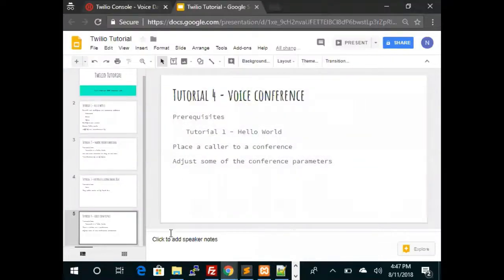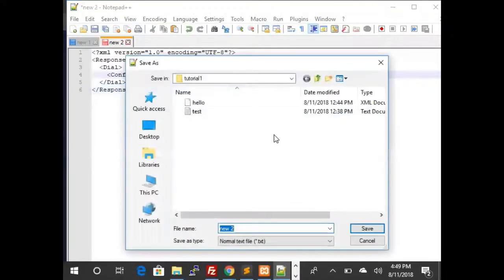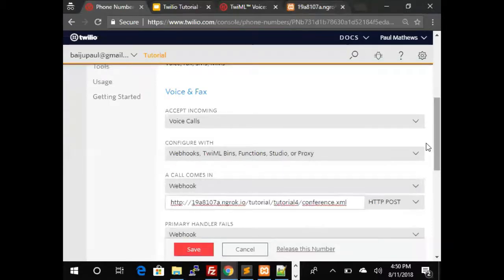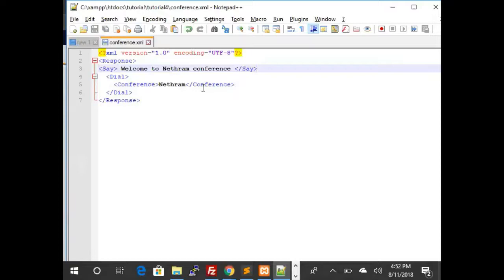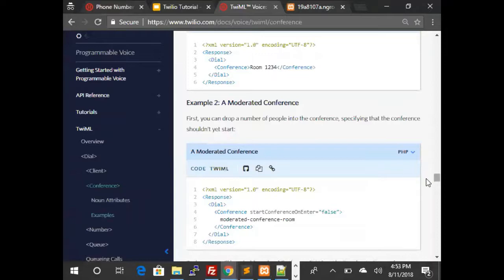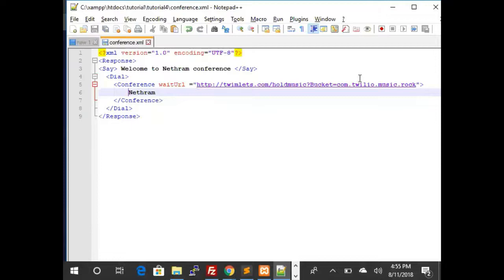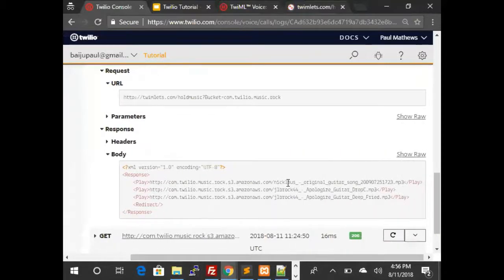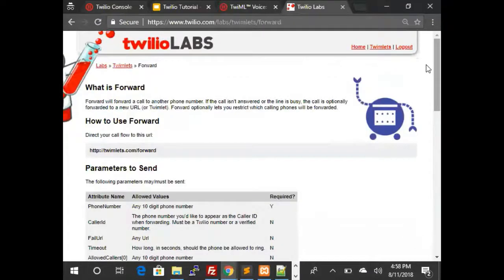Tutorial 4: Create simple voice conference.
This tutorial explains the creation of voice conference. Many participants can dial into the conference. Change of on-hold music is also explained.